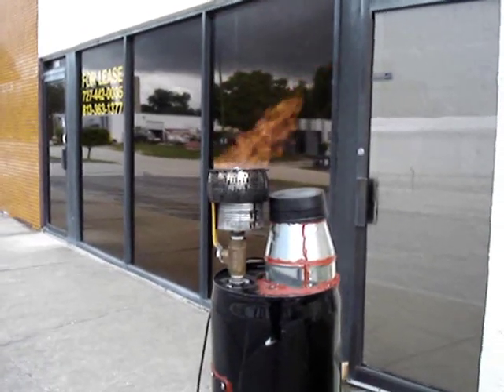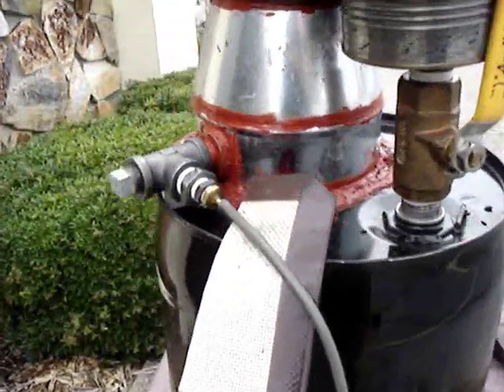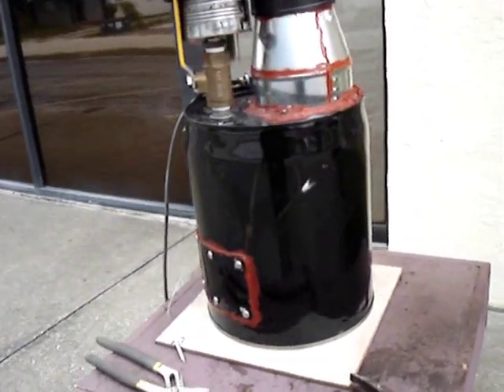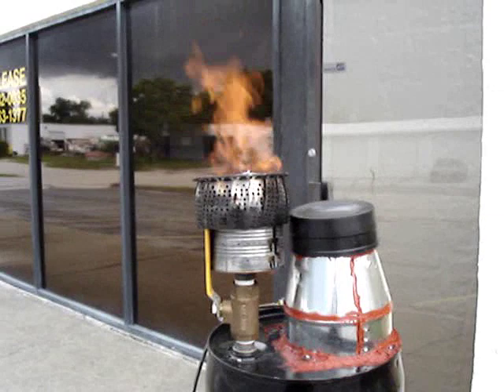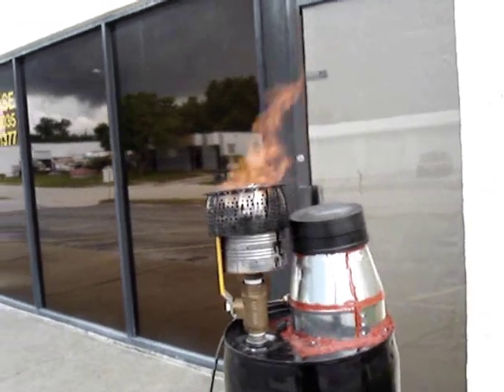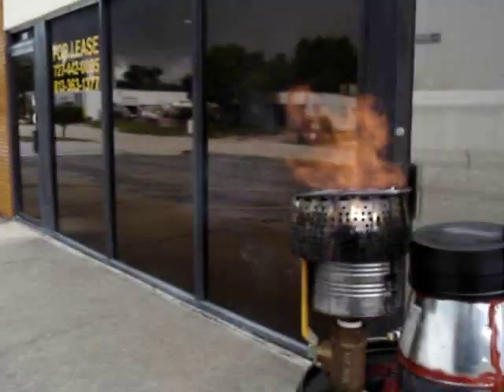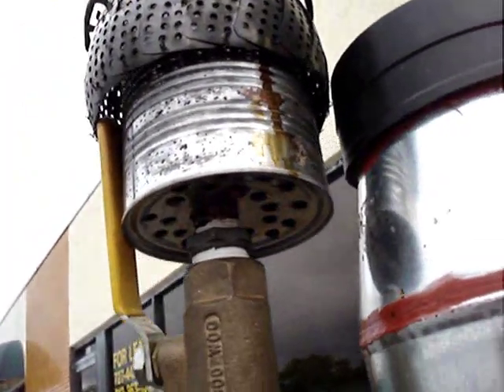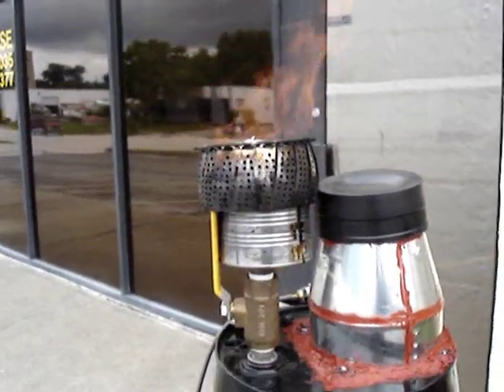Biomass Gasifier Progress Report at mdpub.com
A progress report on my home-built biomass gasifier. It is working great after some recent modifications and additions.